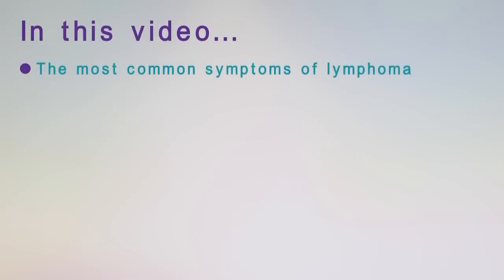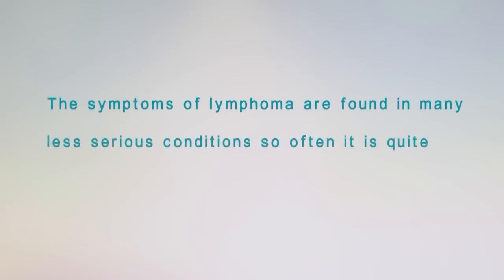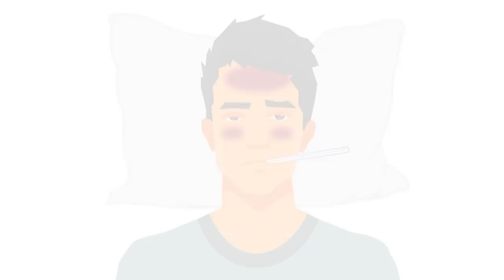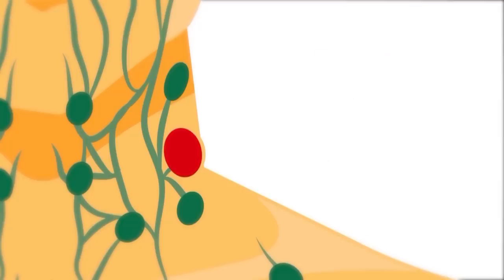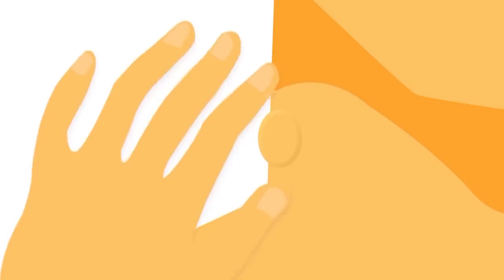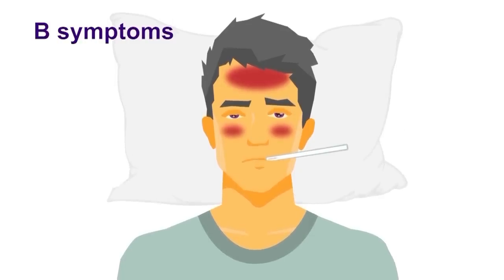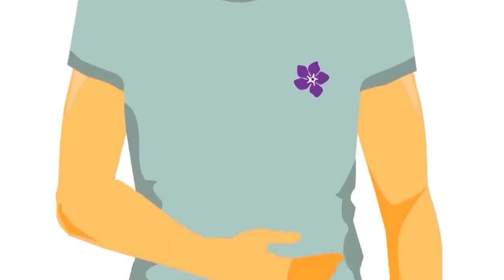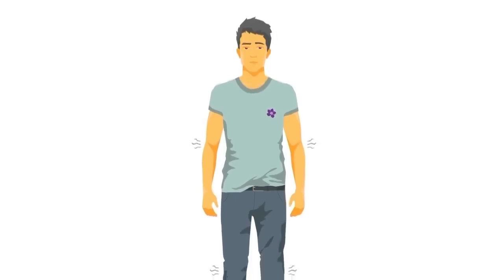The symptoms of lymphoma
A medical film featuring Dr Andrew Davies, Consultant in Medical Oncology at the University of Southampton, talking about the most common symptoms of lymphoma, and the types of B-symptoms and local symptoms that lymphoma may cause.

Important note: Because the symptoms of lymphoma are very general, and can occur in other, more common illnesses, it can sometimes be difficult to diagnose. Having one or more of these symptoms doesn’t necessarily mean you have lymphoma. However, it is important that you don’t ignore symptoms that could be serious. If you think you might have lymphoma, or you are worried that you might have possible symptoms of lymphoma, please contact your GP surgery for advice.

Published: June, 2017
Re-Branded: December 2018
Next planned review: June, 2020